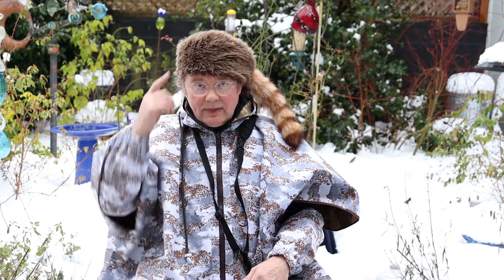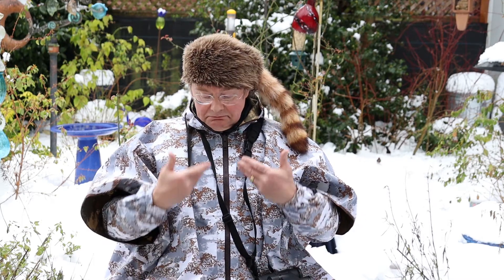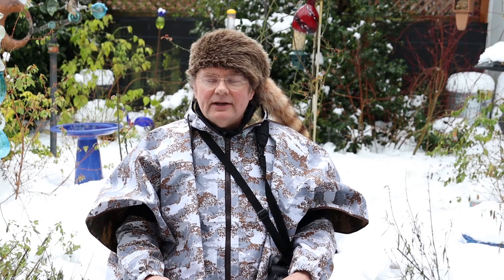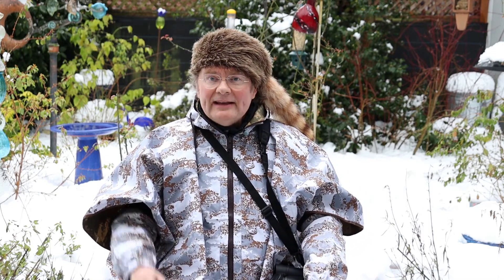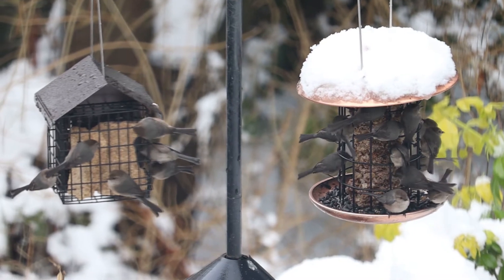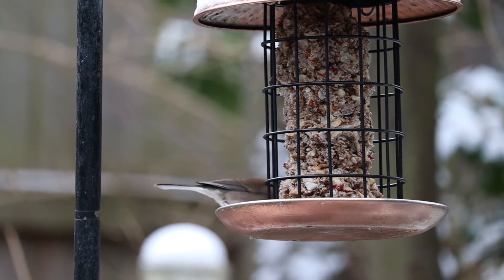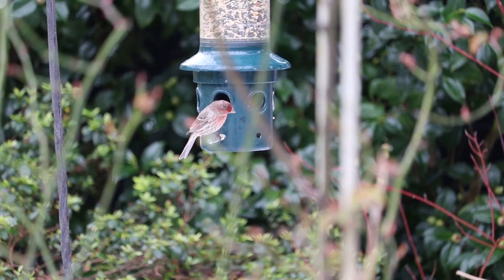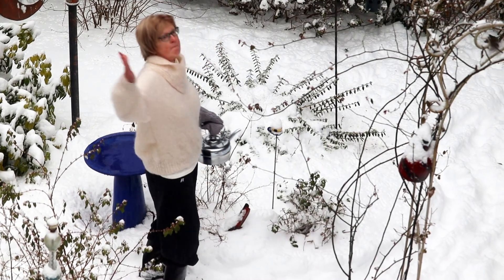THE ADVENTURE WITH THE BIRDS. The dumbest man in the room grabs his hat and has a new adventure.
BASED ON A TRUE STORY.  What happens when the dumbest man in the room grabs his hat and has a new adventure?  Who’s to say there aren’t packs of feral Emus roaming the streets?

Adventure Hat Productions in Collaboration with S and J Excellent Adventures present the latest video in an occasional series.  Today’s adventure is the Great Backyard Bird Count of 2021.  I become a birdwatcher for the Great Backyard Bird Count.

Timeline
0:00  Adventure Hat Productions Is Proud To Present
0:12  The Adventure With The Birds (Based On A True Story)
0:47  What Is This Thing Again?
1:15  Preparation
1:47  Counting Method
2:16  Goal
2:59  How To Identify Birds
3:43  Challenges
4:38  Frank The Hummingbird
5:02  Townsend’s Warbler
5:16  Bushtits
5:27  Squirrels
5:45  Steller’s Jay
5:58  Northern Flicker
6:14  Little Brown Birds
6:36  Dark-Eyed Junco
6:51  Bewick’s Wren
7:13  Spotted Towhee
7:27  European Starling
7:51  House Finch
8:05  Black-Capped Chickadee
8:19  Song Sparrow
8:46  Crows
9:11 Person Who Does All The Work